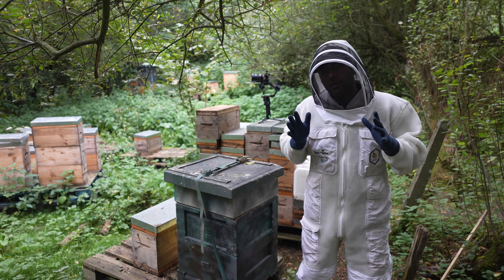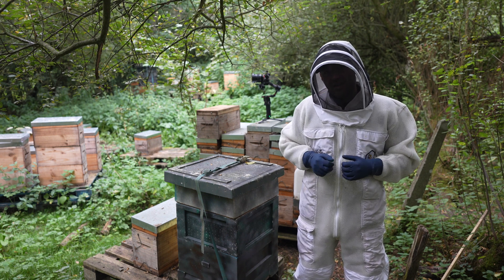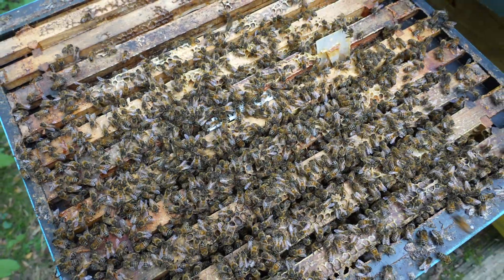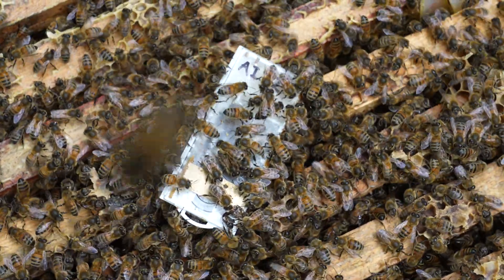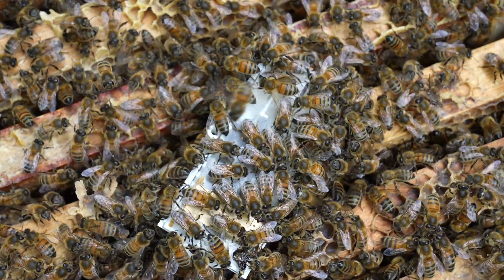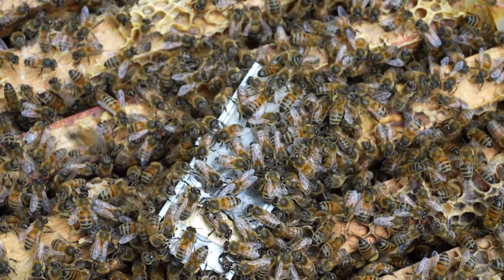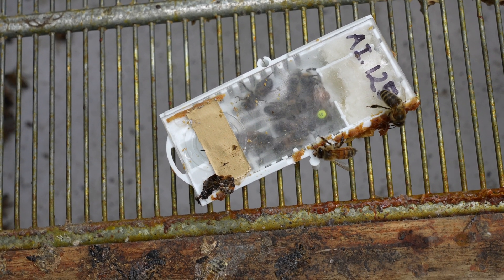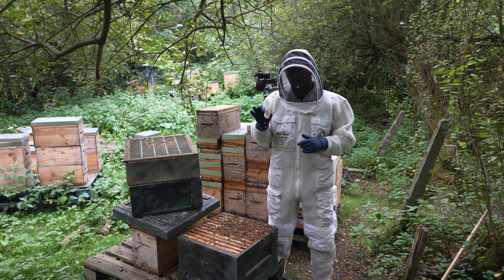Pure Artificially Inseminated Queens From Carl Lockyer